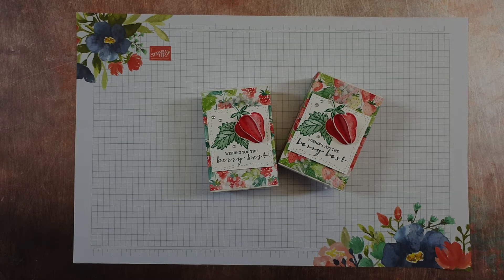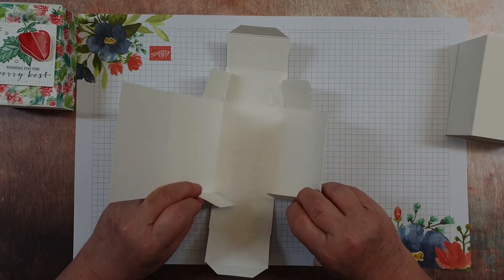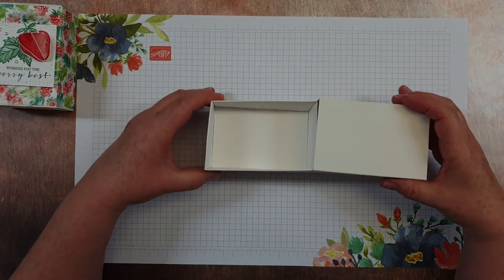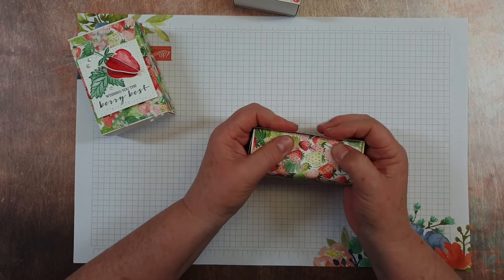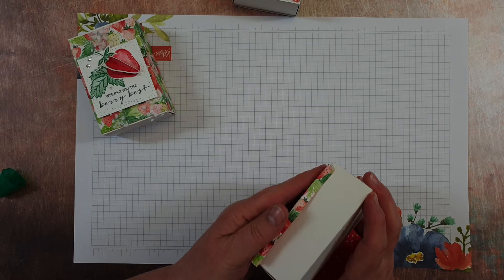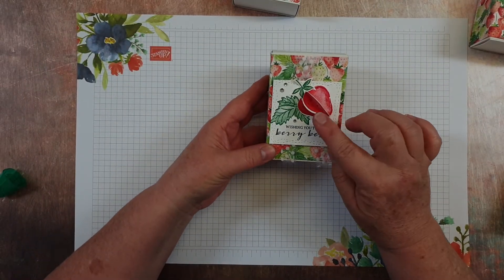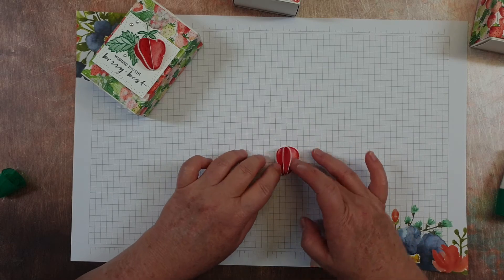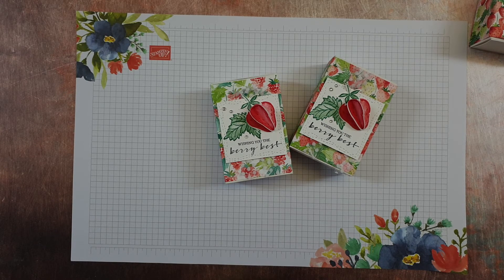Product Spotlight - LOVE YOU ALWAYS TREAT BOX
The Stampin' Up! Love You Always Treat Box are a quick and easy box to make.  In this video I show you how to assemble and decorate the treat box.